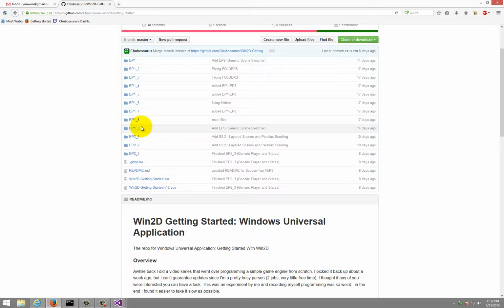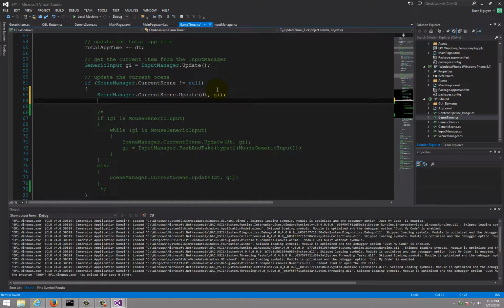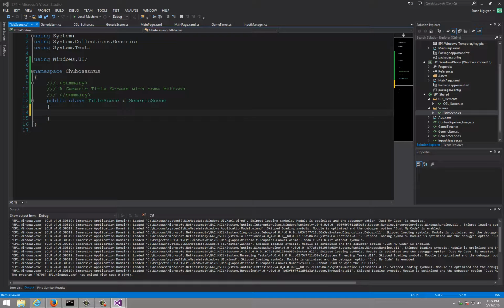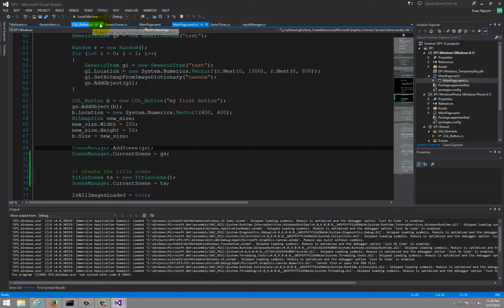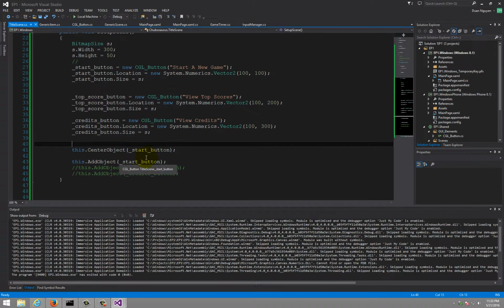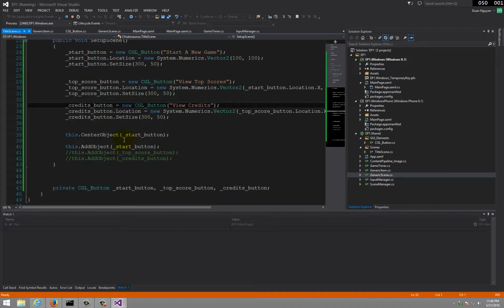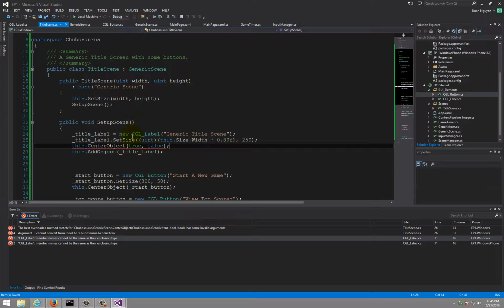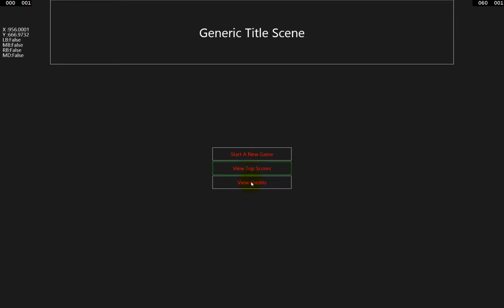Windows Universal Applications : Win2D Development EP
Win2D Development EP 09A : Generic Scene Switcher and Custom Scenes

Windows Universal Applications
Win2D Tutorials